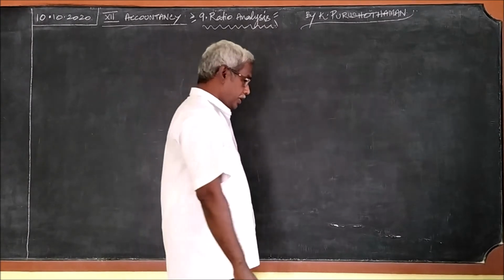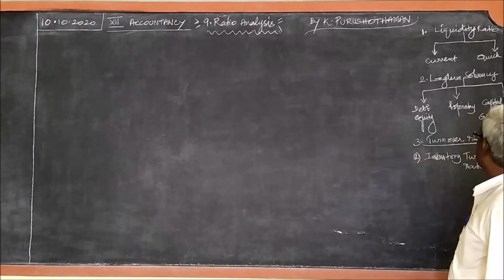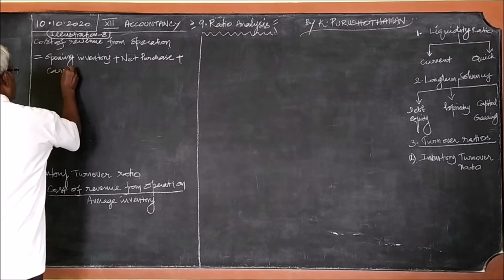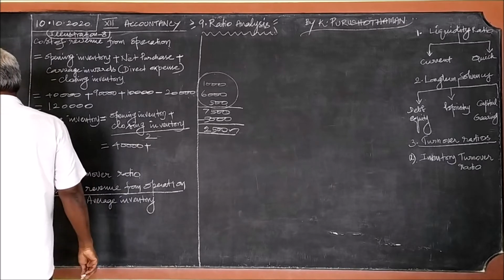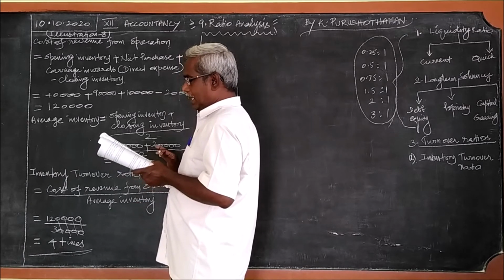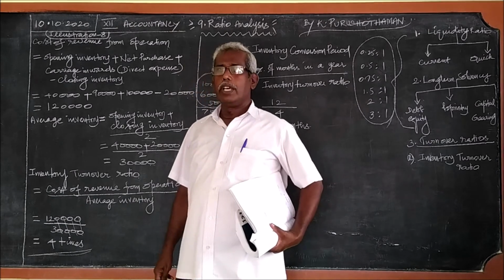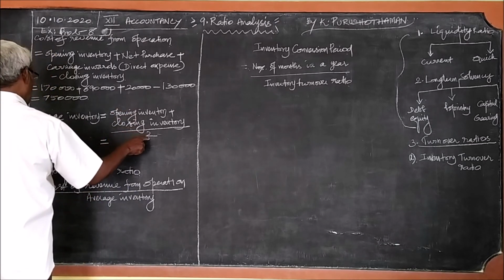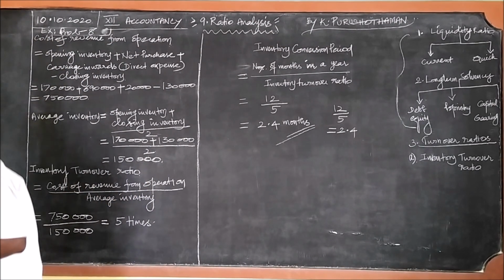CLASS 12 - ACCOUNTANCY - CHAPTER 9 - RATIO ANALYSIS illustration 8 and problem 8